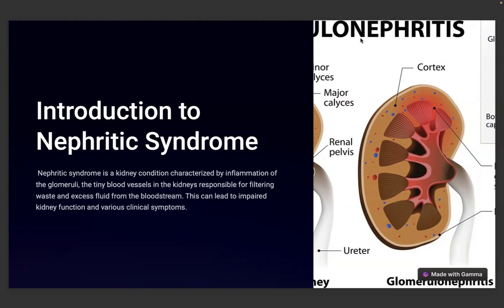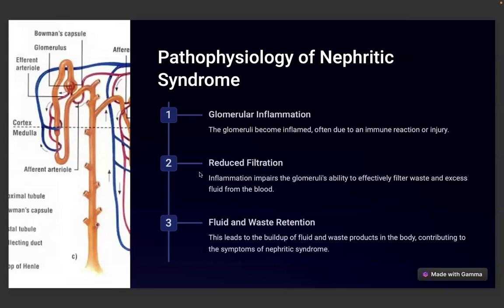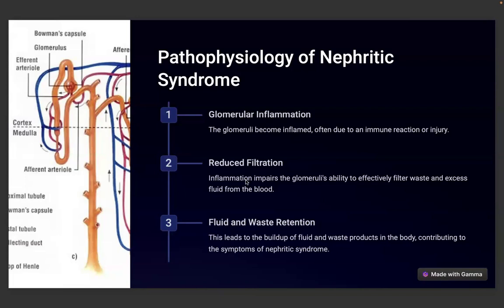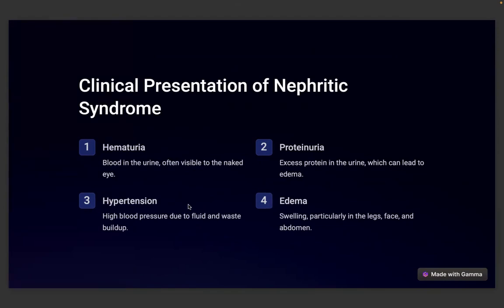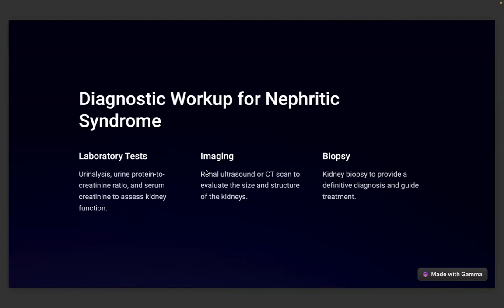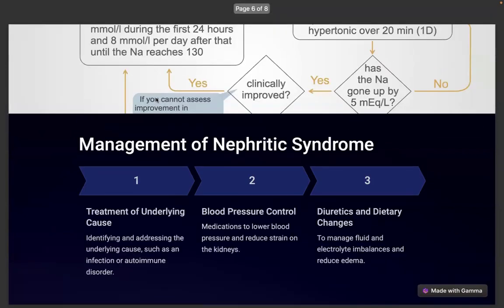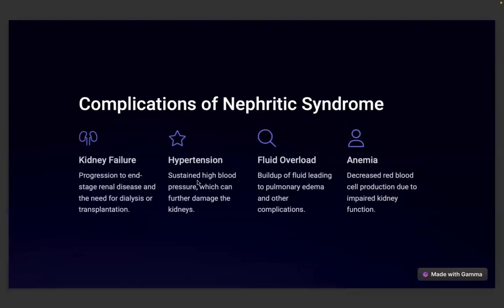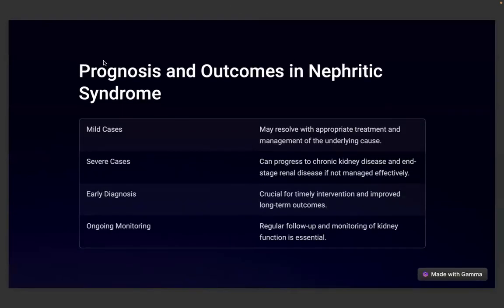NEPHRITIC SYNDROME MADE EASIER || PATHOLOGY STEP 1